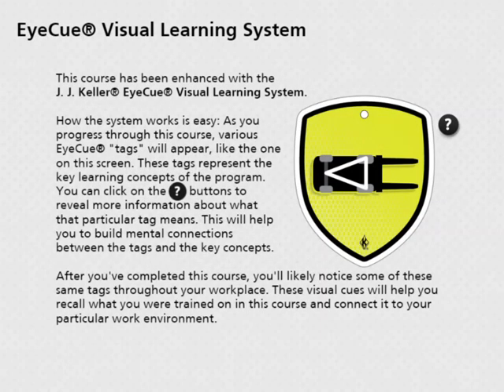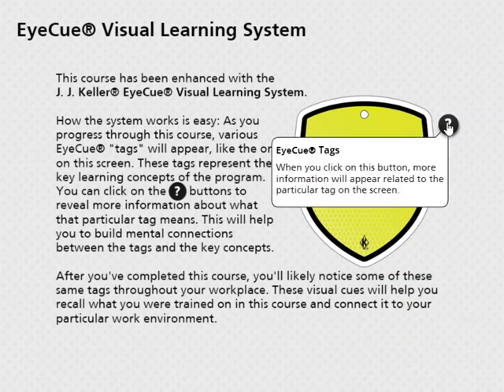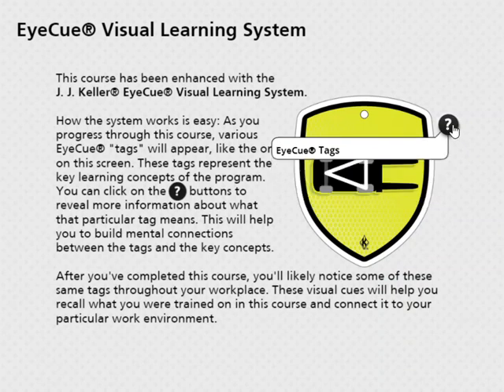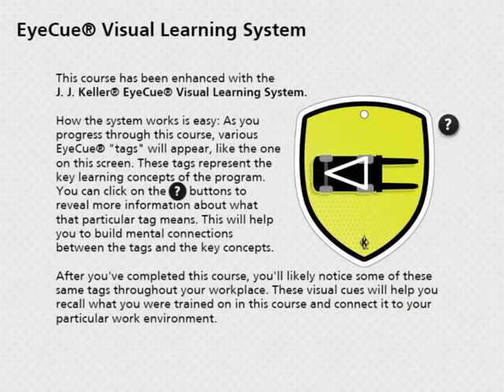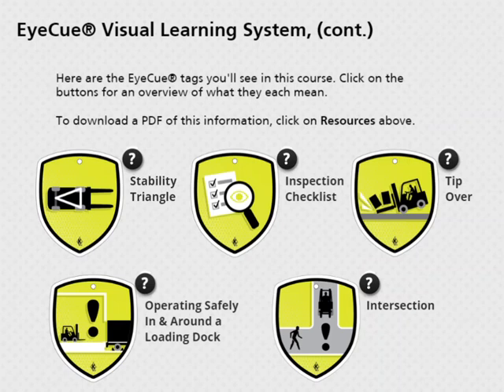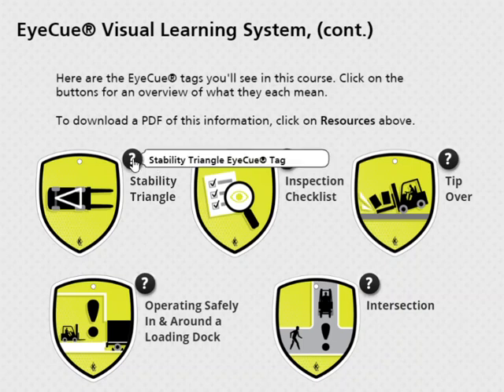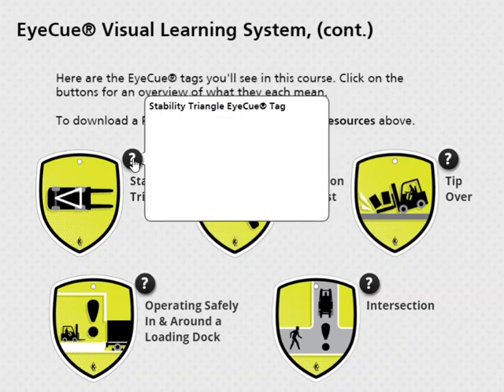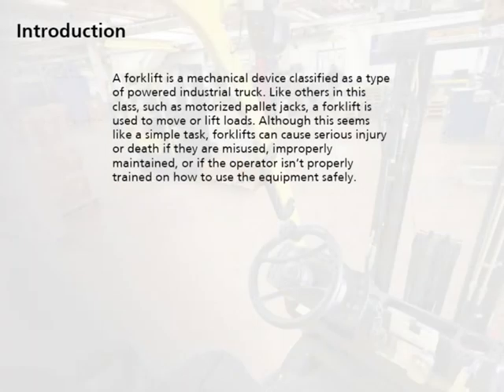Forklift Training Course Preview